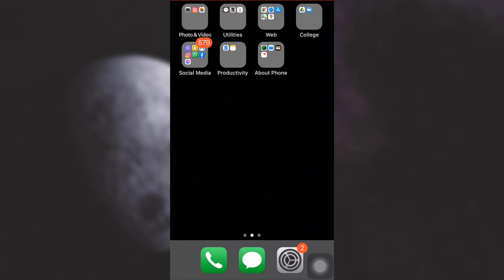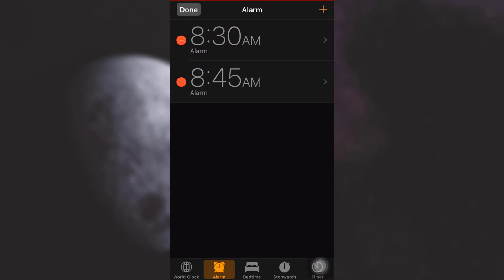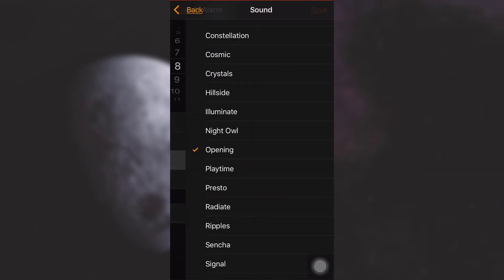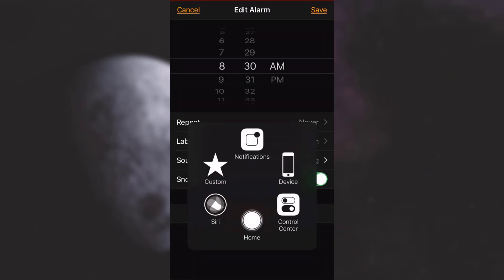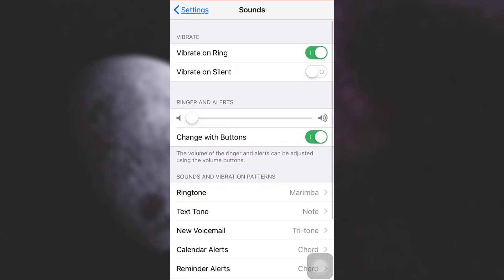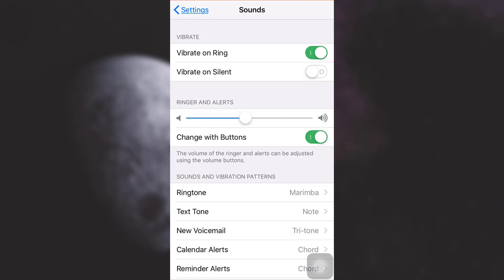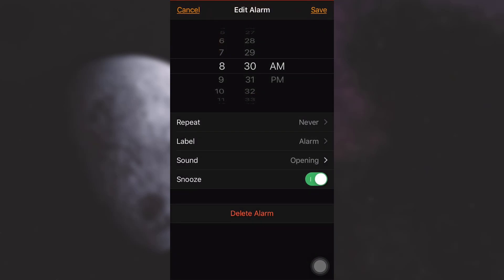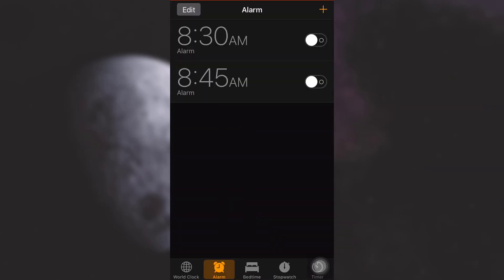How to Adjust Alarm Volume on iPhone | 2021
The present tutorial depicts the step by step procedure for adjusting the alarm volume in iPhone. Simply follow the steps in the manner listed below in order to adjust the alarm volume in your iPhone:
1. First of all, tap on the clock icon on your iPhone.
2. Tap on the alarm icon from the list of icons displayed at the bottom of the page.
3. Tap on Edit option on the top left corner of the screen.
4. Then, select the alarm you have set and tap on Sound.
5. Tap on the desired ringtone to check the volume.
6. Then, go to Settings on your phone and tap on Sounds.
7. Duly adjust the volume by moving the ringers and alerts scale.